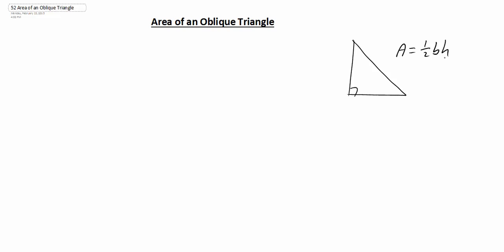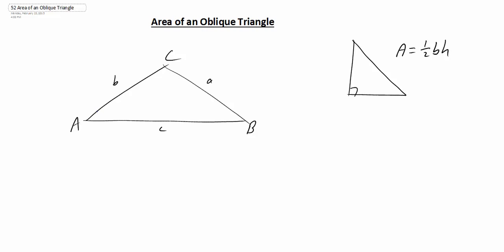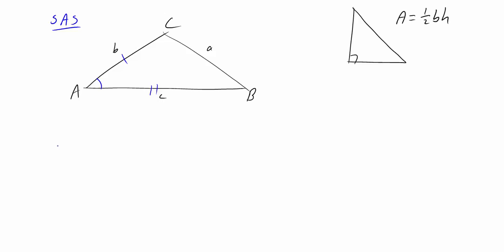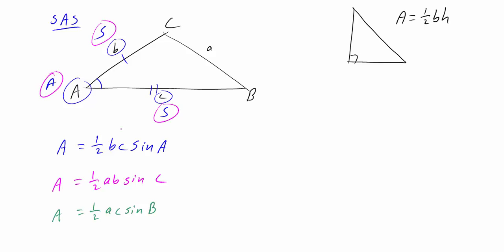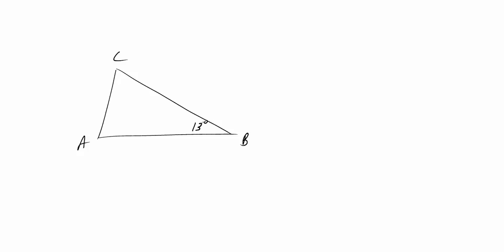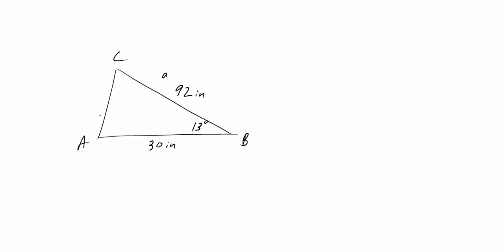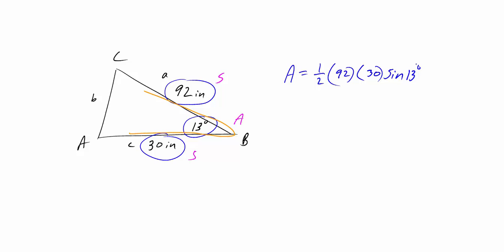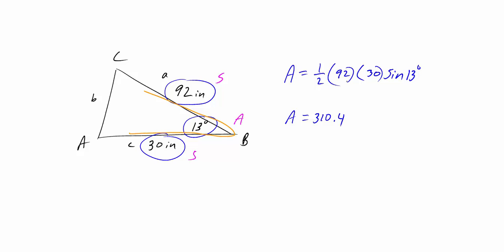52 Area of an Oblique Triangle